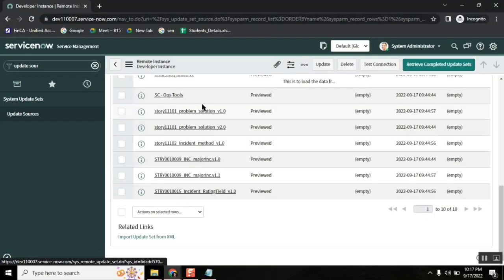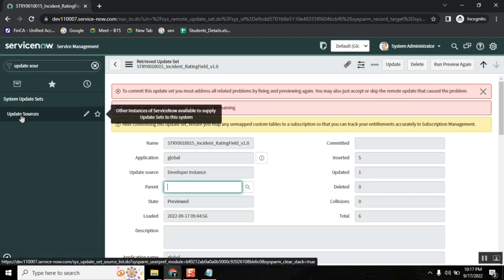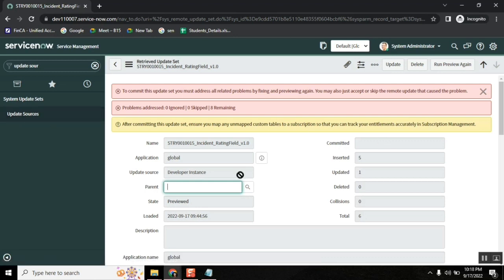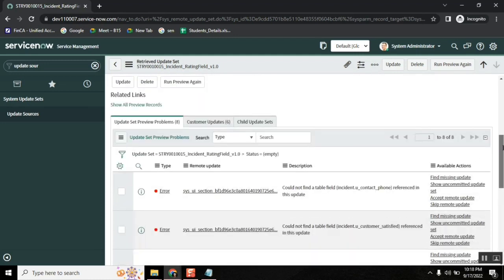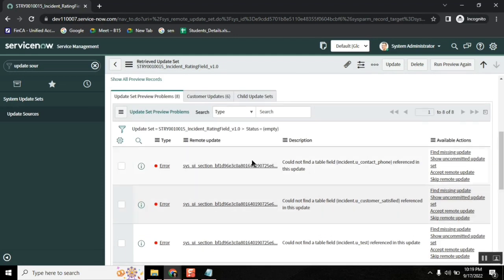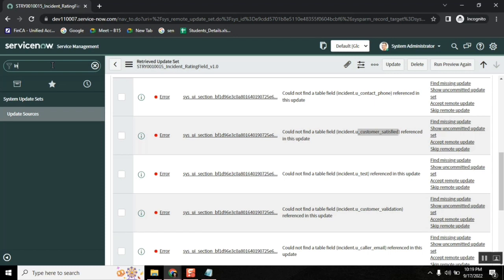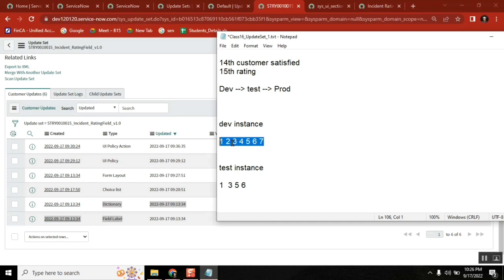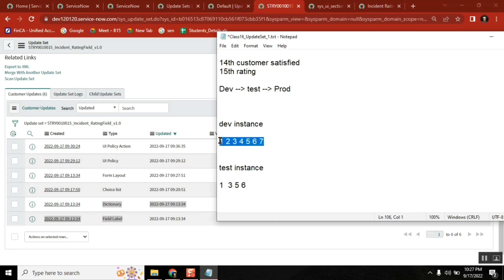Update sets commit issues deep understanding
Explained Complete development cycle with one live example on incident management application and covered below concepts:
Update sets with update source method and preview issues explained deeply
UI policies
story application and story creation.

servicenow developer,
servicenow integration,
servicenow training,
servicenow helpdesk,
servicenow adda,
servicenow admin interview questions and answers,
servicenow api,
servicenow application development,
servicenow atf,
servicenow architecture,
servicenow basic,
servicenow bangalore,
servicenow branding,
servicenow cmdb,
servicenow catalog,
servicenow company,
servicenow change management,
servicenow csm,
servicenow client script,
servicenow community,
servicenow catalog item creation,
servicenow discovery,

servicenow edureka,
servicenow explained,
servicenow events,
servicenow employee center,
servicenow esignature,
servicenow grc,
servicenow gyan,
servicenow grc demo,
servicenow gliderecord,
servicenow glideajax,
servicenow github,
g_scratchpad servicenow,
atul g servicenow,
servicenow hrsd,
servicenow hyderabad,
servicenow hindi,
servicenow itsm,
servicenow in telugu,
servicenow interview,
servicenow javascript,
servicenow job opportunities,
servicenow jobs,
servicenow java,
servicenow job interview questions,
servicenow kida,
servicenow knowledge management,
servicenow knowledge,
servicenow learning,
servicenow ldap,
servicenow notifications,
servicenow now mobile app,
servicenow navigation,
servicenow now mobile app configuration,
servicenow orchestration,
servicenow overview,
servicenow portal,
servicenow ppm,
servicenow portal development training,
servicenow projects,
servicenow platform overview,
servicenow reports,
servicenow support,
servicenow scripting,